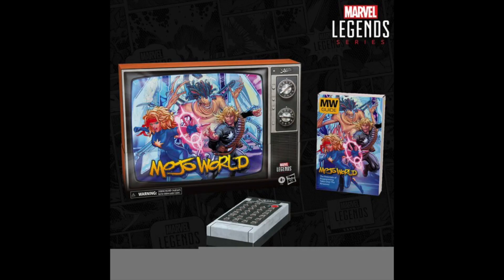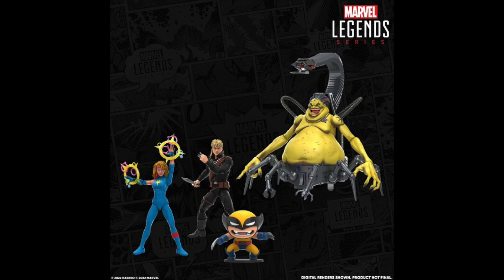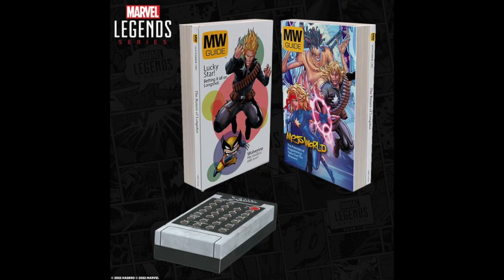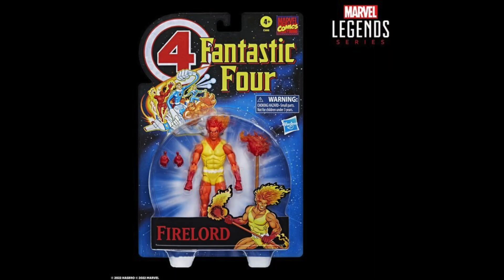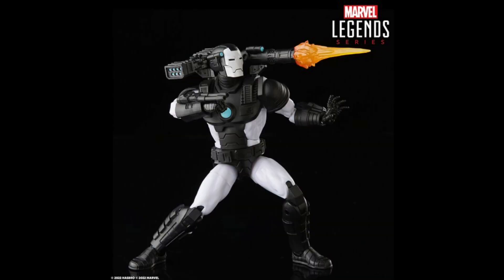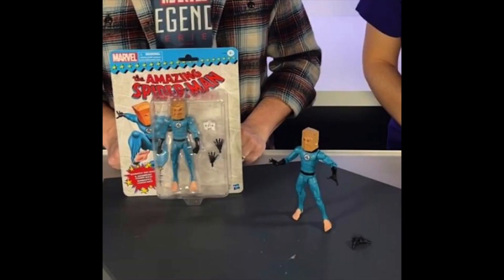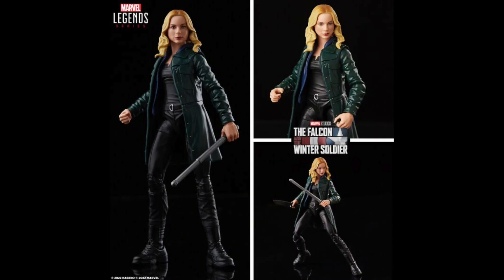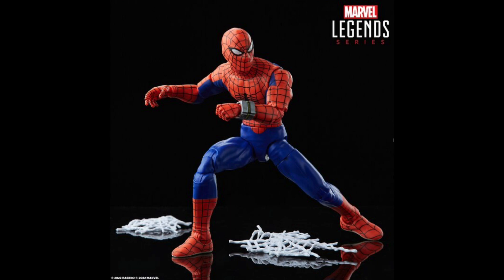NEW Marvel Legends Mojo World, Firelord, Toei Spider-Man, War Machine & More Hasbro Figure Reveals